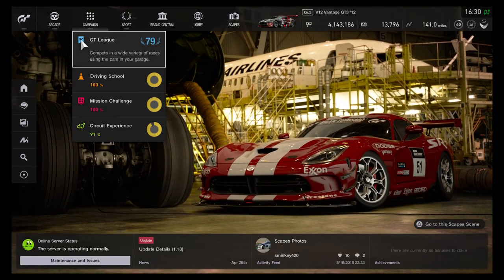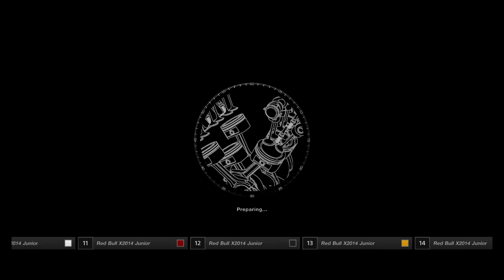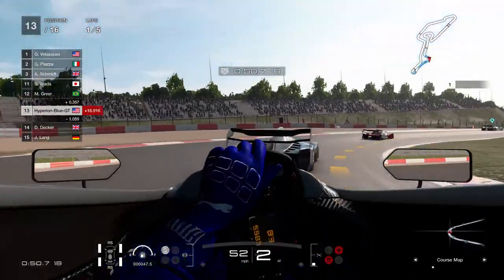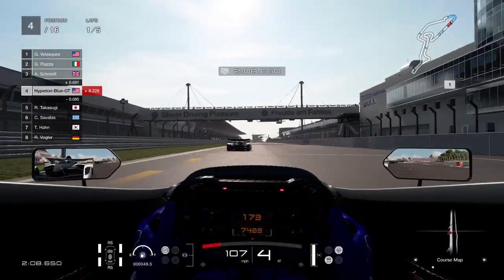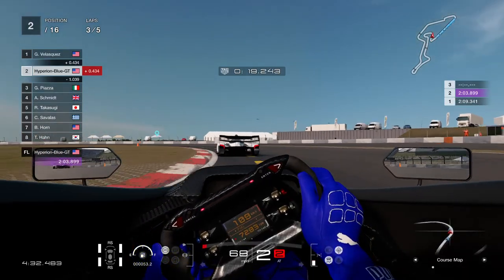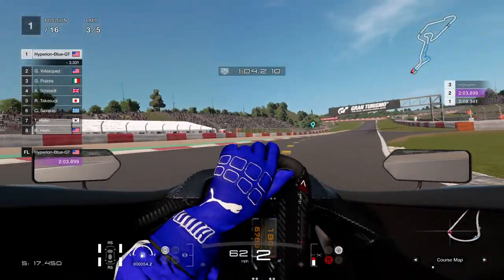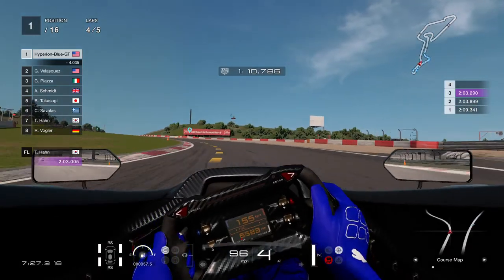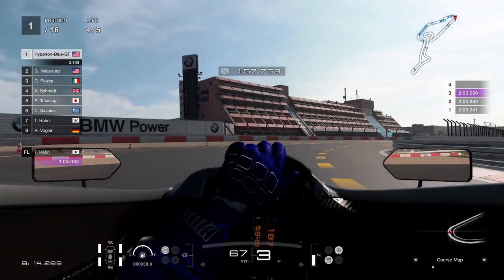Gran Turismo Sport - Let's Play Part 29 Red Bull X Junior Series (New Event)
Ready to go for a Red Bull X2014 Junior one-make race.